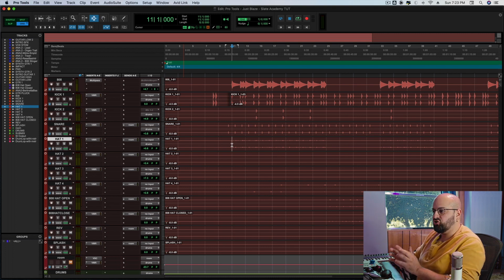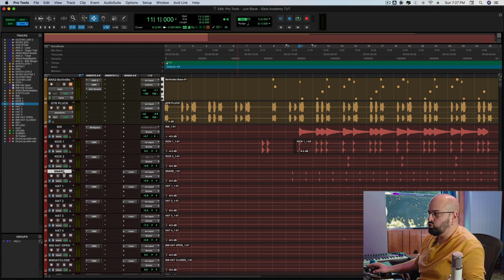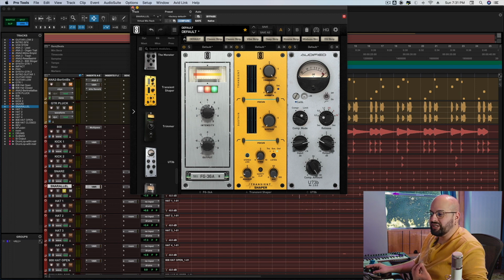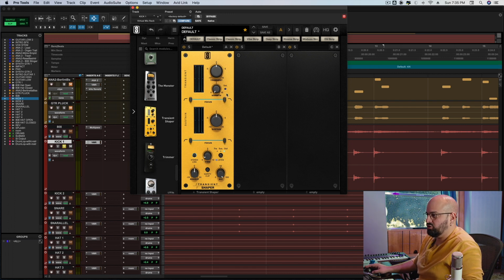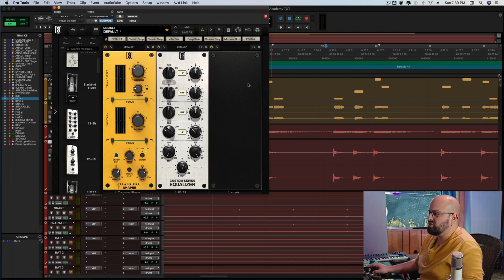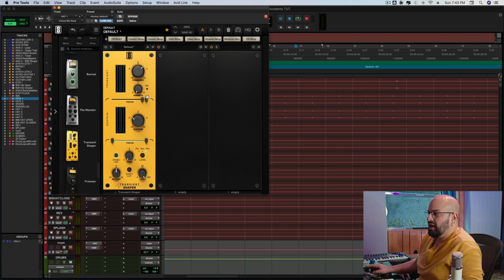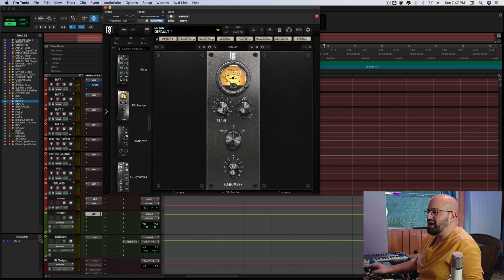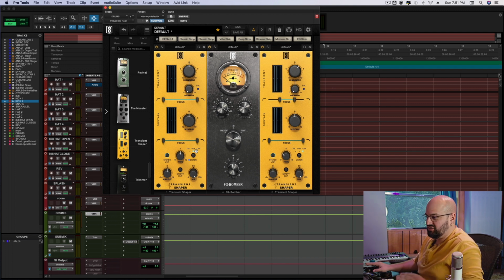Slate Digital Transient Shaper - Mixing Hip Hop Drums